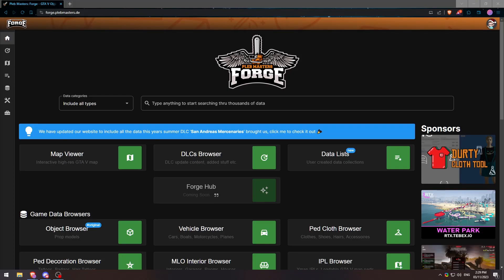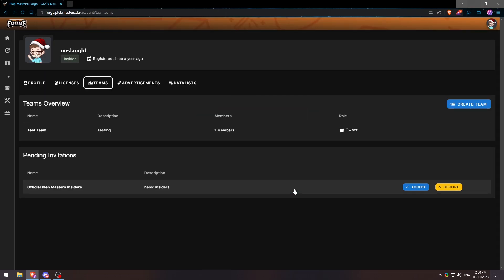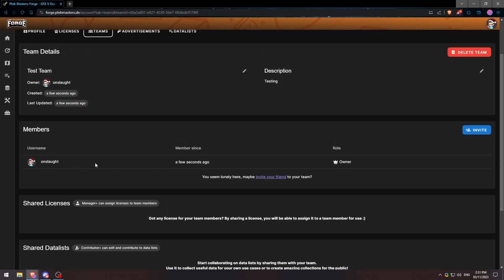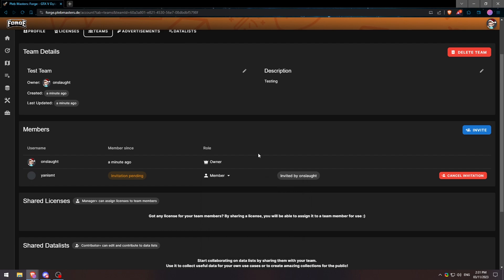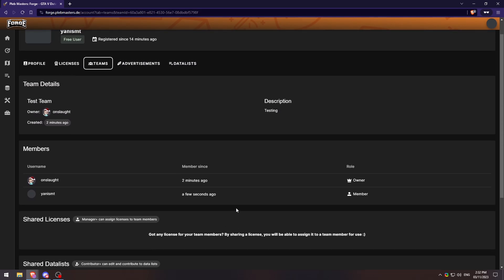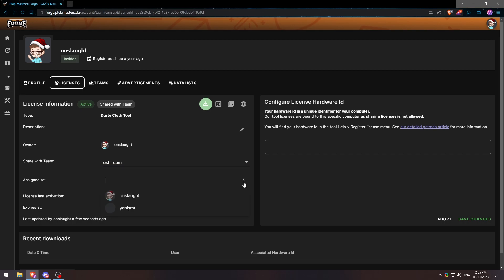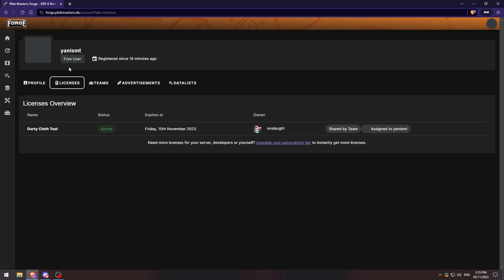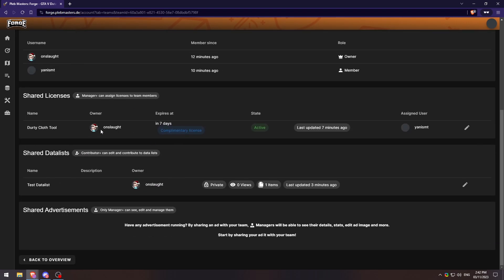How to assign someone your Durty Cloth Tool license | Pleb Masters: Forge Teams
Learn how to set up and manage your Team on Pleb Masters: Forge and using your Team to assign your Durty Cloth Tool License to a team member!

Durty Cloth Tool is the best available tool to easily create & manage your GTA 5 addon cloth packs (for singleplayer, FiveM, alt:V & RageMP).

Pleb Masters: Forge is the most advanced and complete collection of GTA V data available out there. Our goal is to provide easy and accessible data browsers and tools for GTA V, that support you on your modding journey. Try it out @

Huge thanks & shoutout to @SBDOnslaught  for creating this video ♥